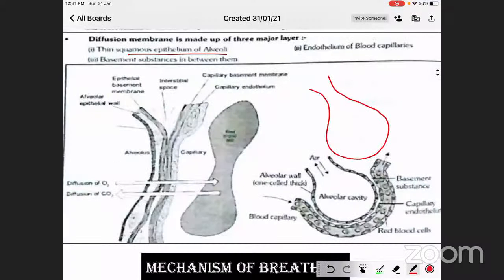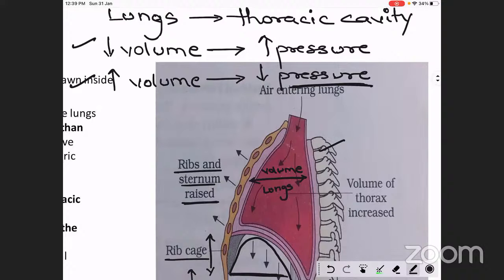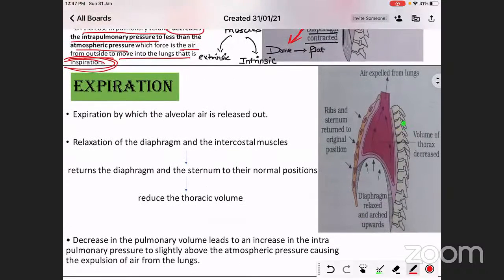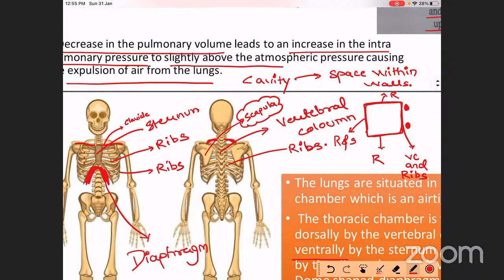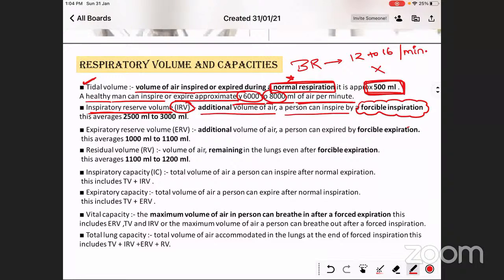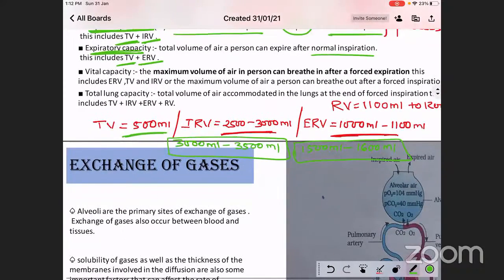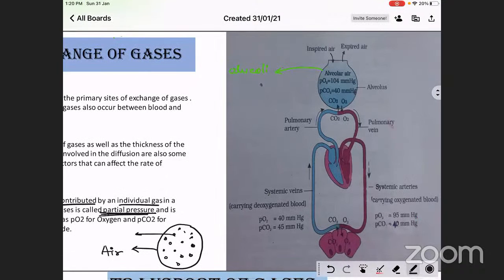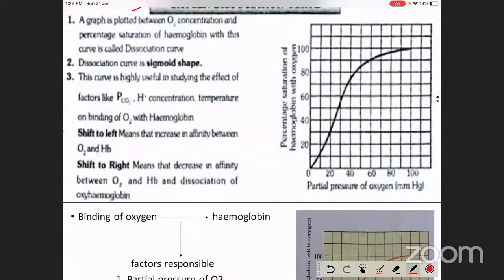Class १२th prime - Rev zoology